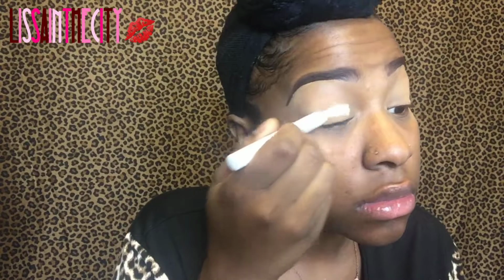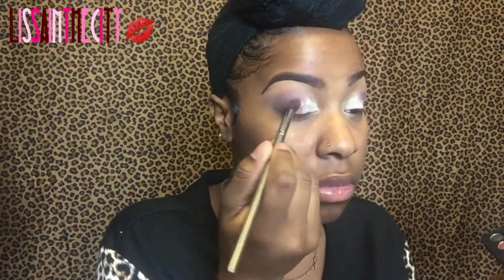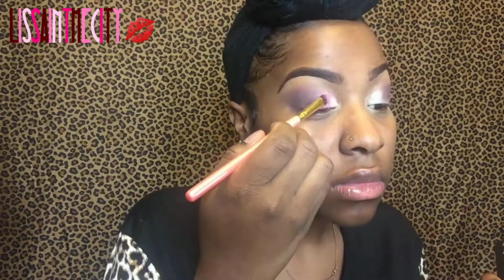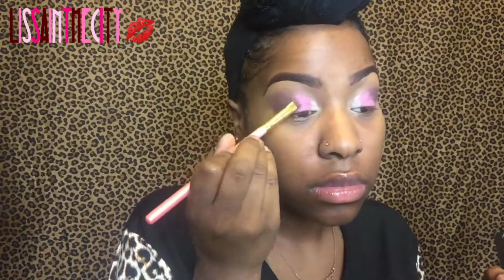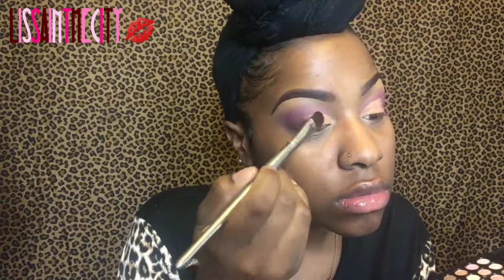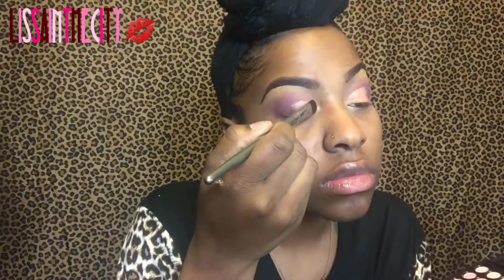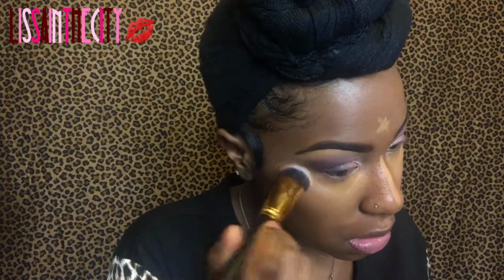Valentine’s Day Vamp Look | LissaInTheCity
Hey yll . happy Black History Month & Love month ! i know my looks aren’t perfect but thanks for sticking around and growing with me!!

Products Used :

EYES :
La Color pencil - dark brown
Bh Cosmetics : Smokey eyes
Bh Cosmstics : take me to Brazil
Bh Cosmetics : third edition
Bh Cosmetics : urban luxe
Bh Cosmetics : 6th edition
Blitzy Glitter - Flashing Lights
old lashes
Makeup Shayla CITY MINI

FACE :
Maybelline Fit Me - 362 Truffle & 355 Coconut
Black Opal setting powder
La Girl Pro Concealer- Mahogany
Nyx setting Spray - Matte
Black radiance finishing powder
Mac - highlight
Master chrome highlight

LIPS :
Burgundy Liner
Ruby Kisses Forever Matte - I’m Chic